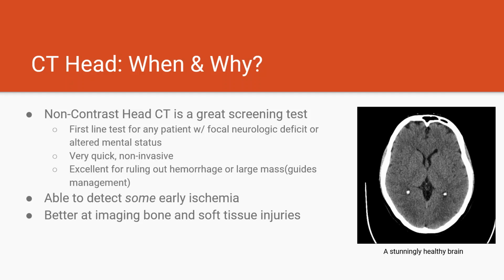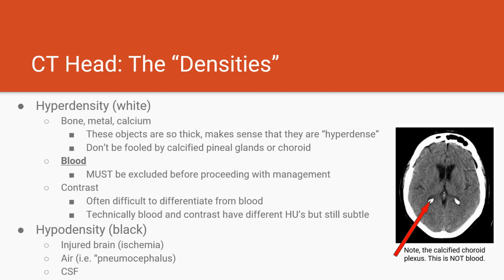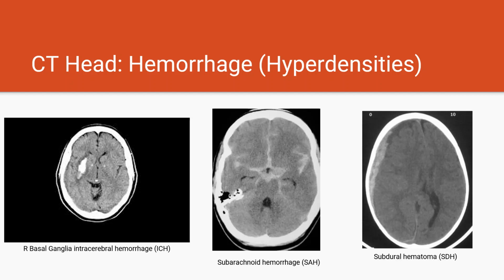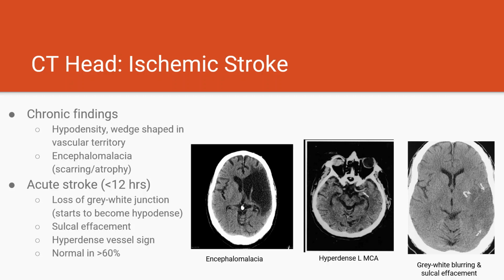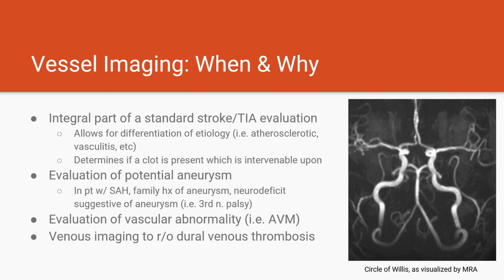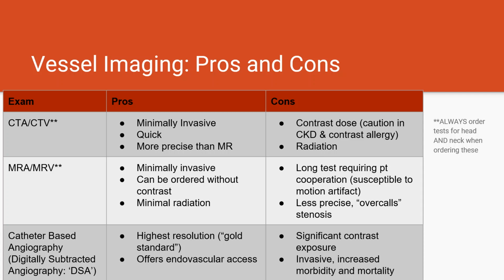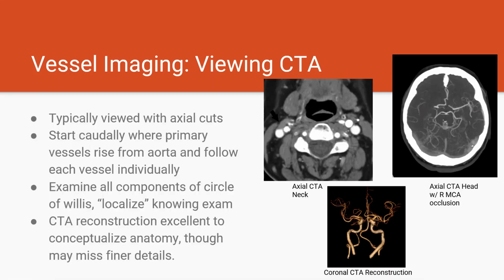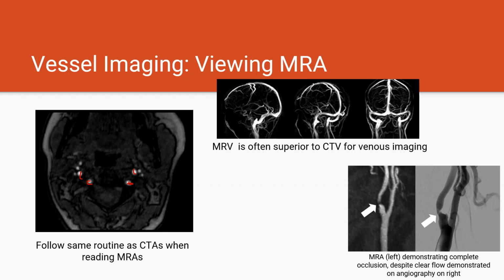NFTNN Neuroradiology Part 1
Welcome to first part of the Neurology for the Non-Neurologist lecture on neuroradiology. Learn the basics of neuroimaging as well as just the right amount of detail on CT's and CTA's to help you succeed on your neuro rotation.

Neurology for the Non-Neurologist is series of short video lectures geared at the off-service medical resident or advanced medical student who is rotating on a neurology service. These are intended to fill the gap between resources offered for 3rd year medical students and those for neurology residents. These videos were created by myself and reviewed with the help of my colleagues but do not necessarily reflect the teachings or practice of those at University of Cincinnati Medical Center.